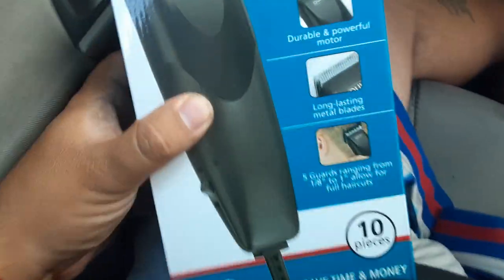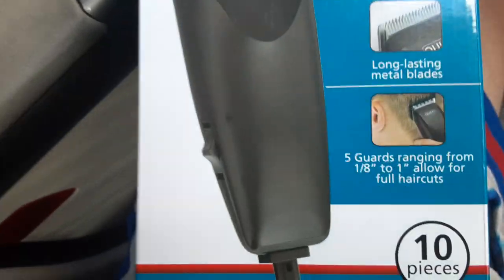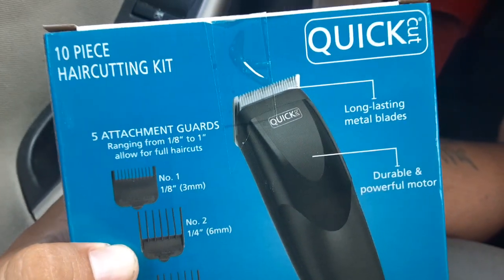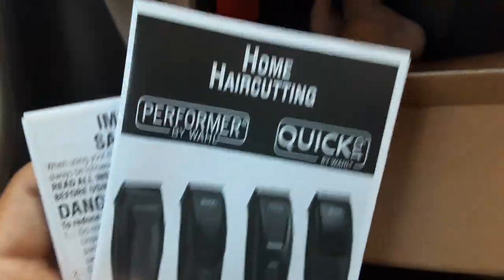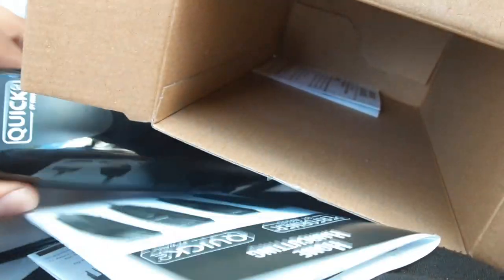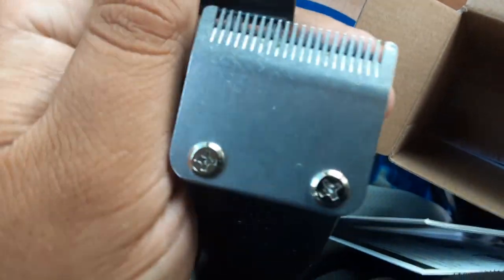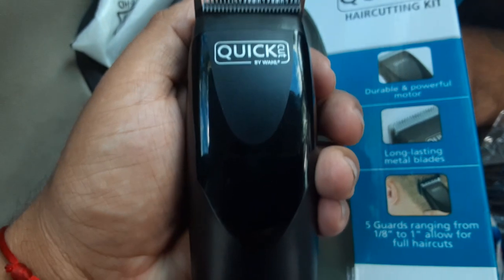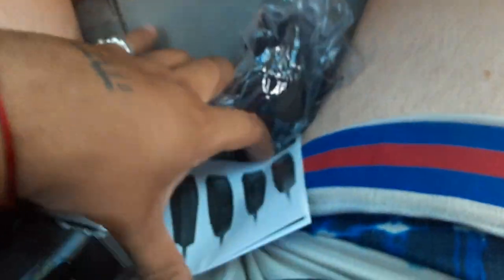Quick cut Wahl hair clippers REVIEW and unboxing